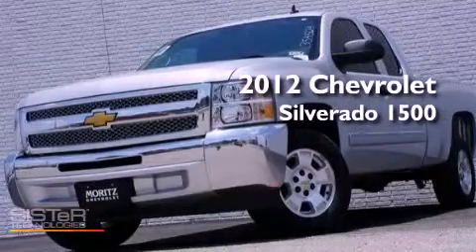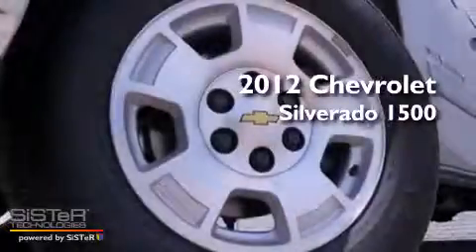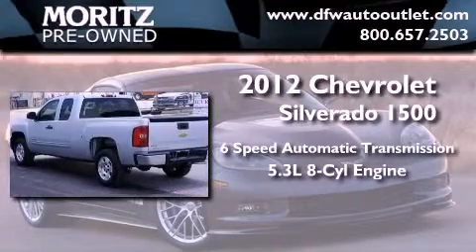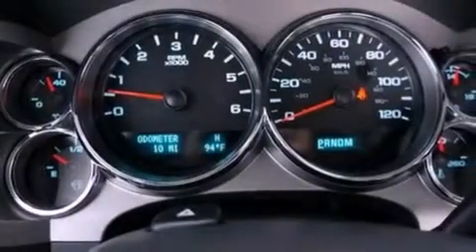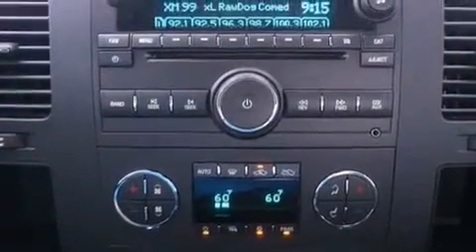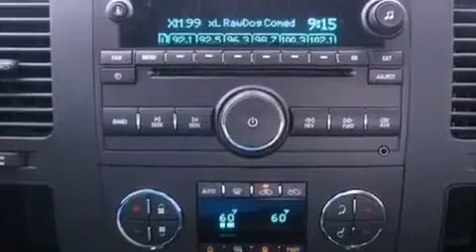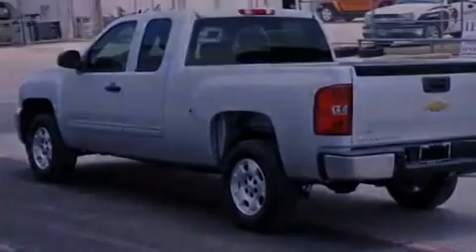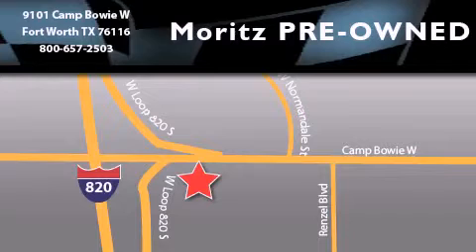2012 Chevrolet Silverado 1500 Dallas TX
Year : 2012
 Make : Chevrolet
 Model : Silverado 1500
 Engine : Gas/Ethanol V8 5.3L/323
 Trans . : Automatic

 2012 Chevrolet Silverado 1500 Ft Worth TX